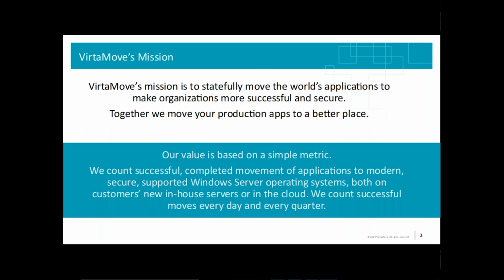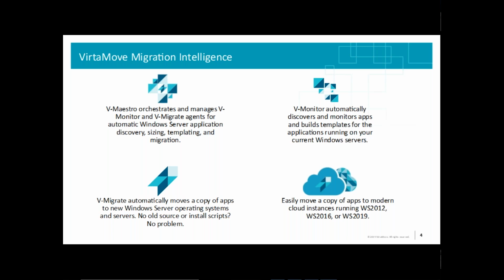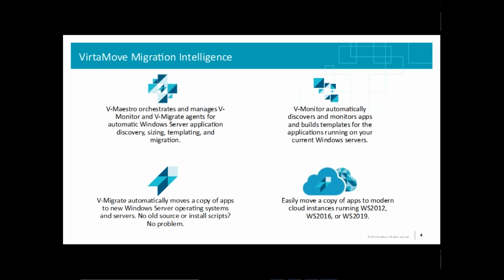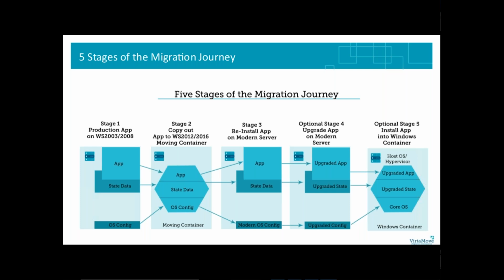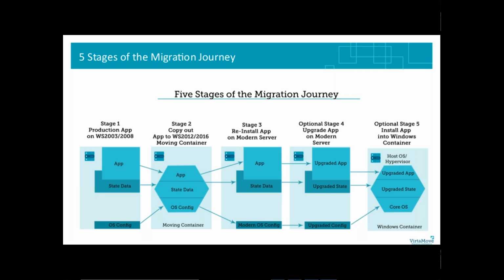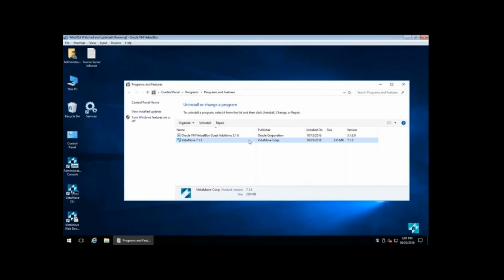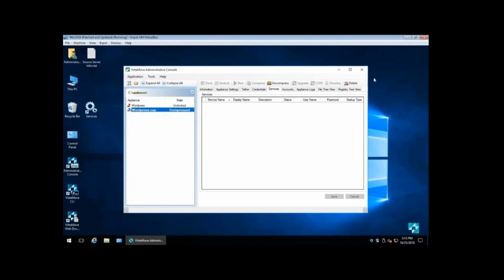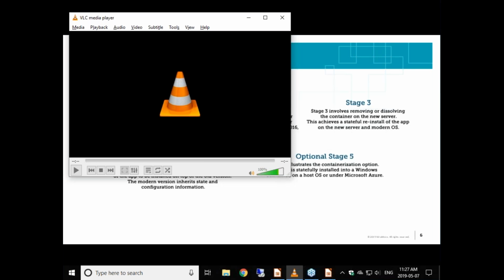Migration and Containerization Webinar